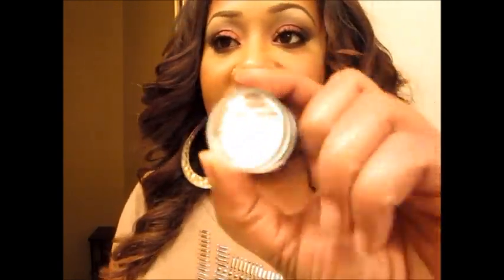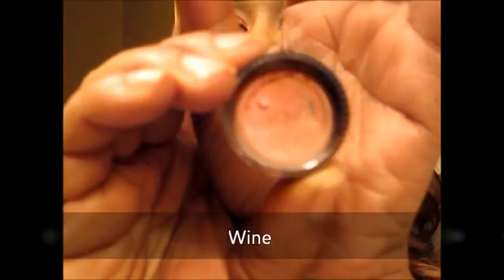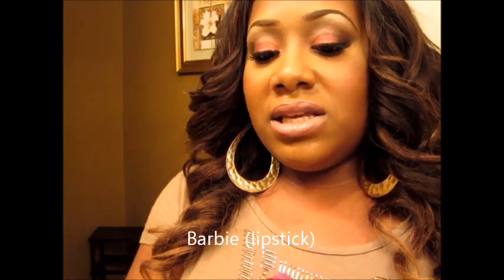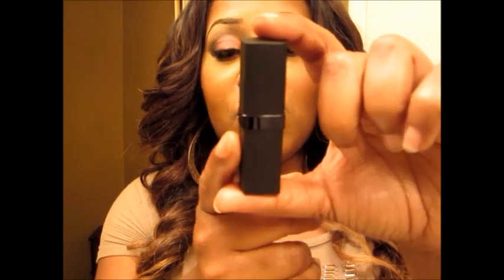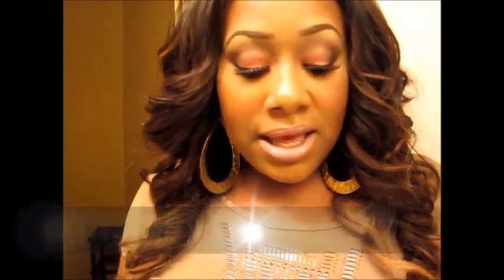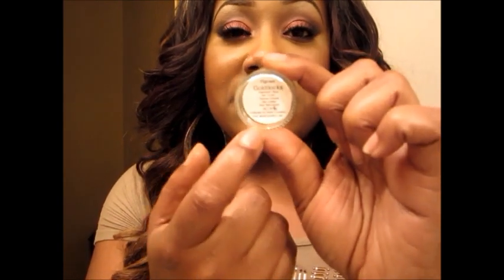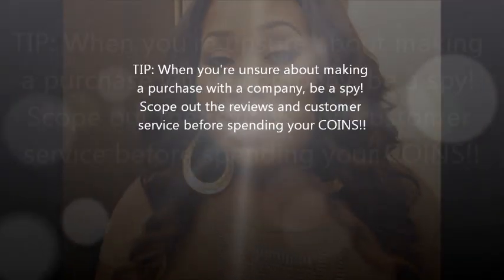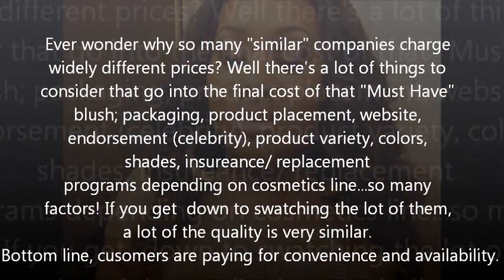Review Time: Aboni Cosmetics